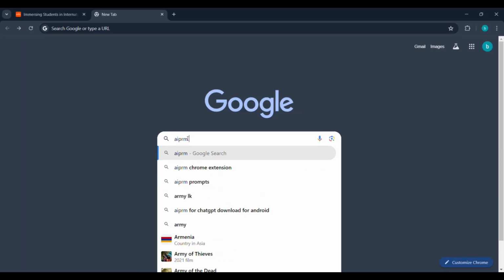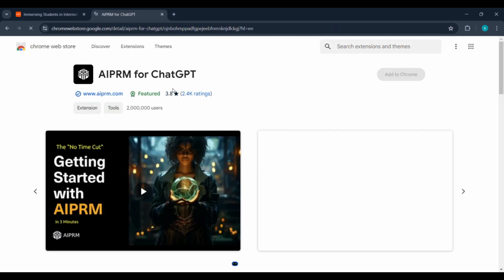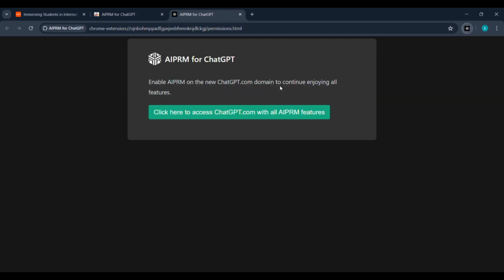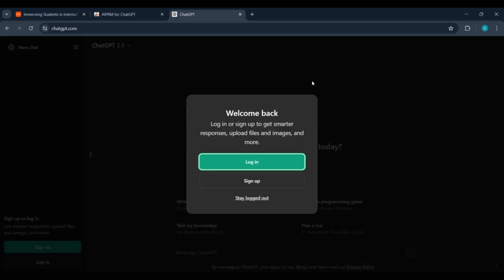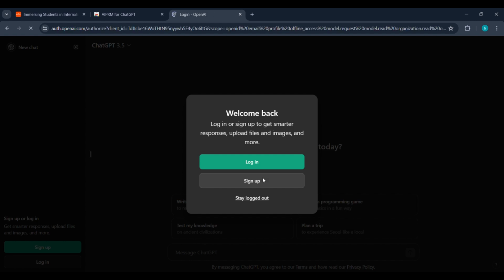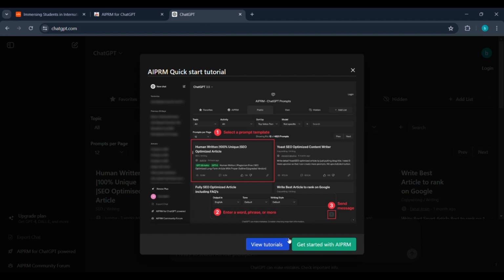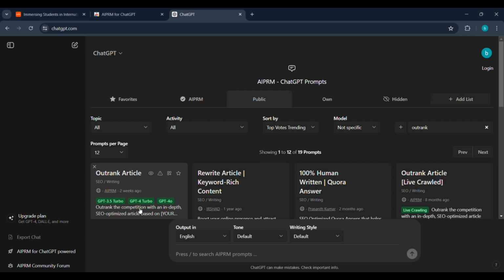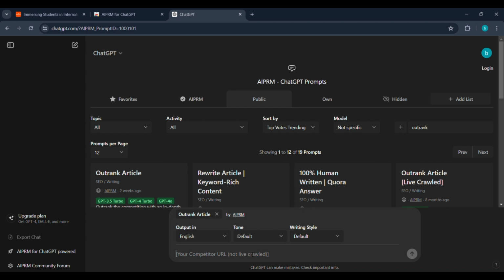ChatGPT Rewrite Article + 100% Human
How To Rewrite Articles with ChatGPT for 100% Human Content - Bypass AI Detection & Boost SEO

Discover the easiest way to rewrite articles using AIPRM prompts! In this step-by-step tutorial, I will show you how rewrite article with Chat GPT and have it optimized for search engine with Chat GPT.
100% Human & 100% FREE without needing additional tools other than chat gpt & SEO extension for this method.
you'll learn how to effortlessly transform existing content into unique, high-quality articles with the help of AI. Whether you're a blogger, content creator, or digital marketer,
this guide will show you how to leverage AIPRM prompts to generate fresh and engaging content that stands out.
Improve your SEO strategy and boost your website traffic by mastering the art of article rewriting.